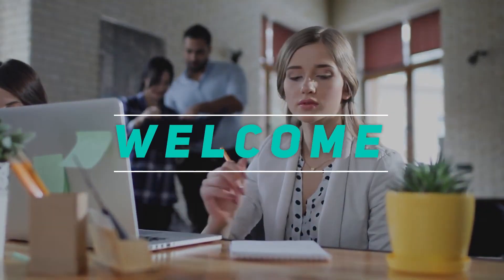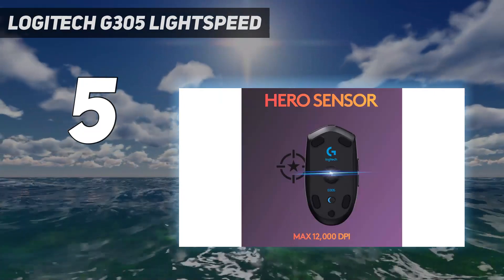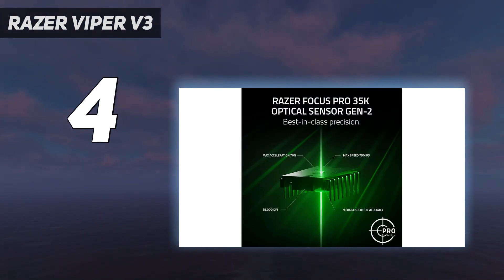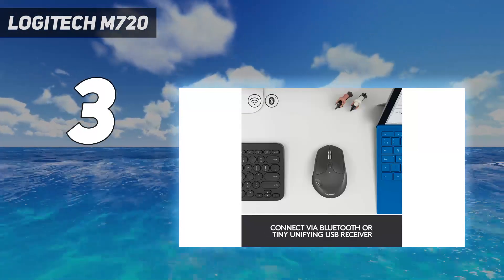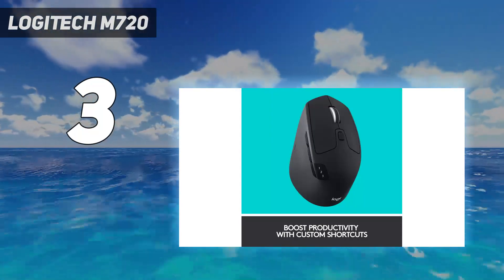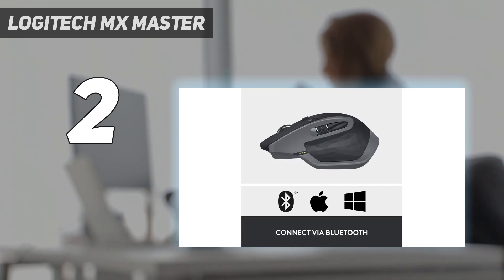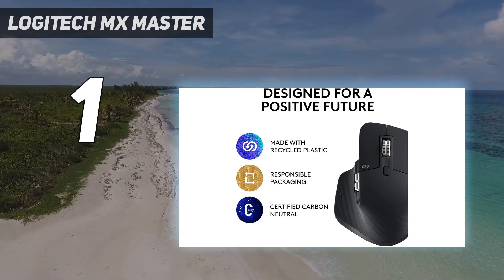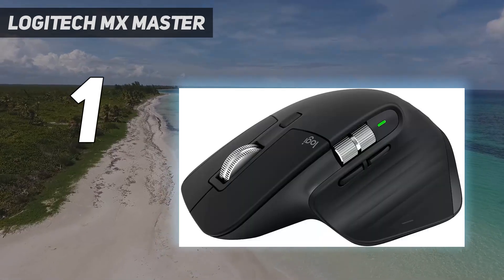Top 5 Best Wireless Mouse in 2024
Here is the Updated Prices of the Best Wireless Mouse in 2023!

Things that we mentioned in this video:
1. Logitech MX Master  - B0BS9VVQPD
2. Logitech MX Master  - B0C4XXH2FV
3. Logitech M720 - B087Z6LSHW
4. Razer Viper V3  - B0CW25XR5S
5. Logitech G305 LIGHTSPEED - B07CMS5Q6P